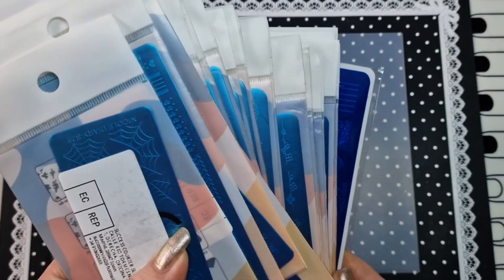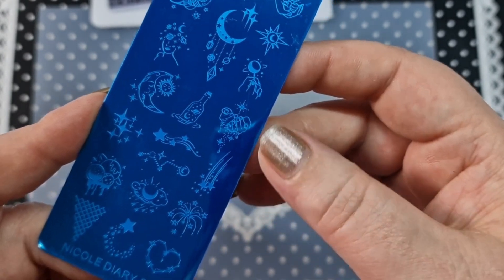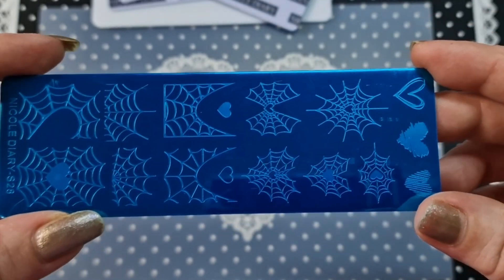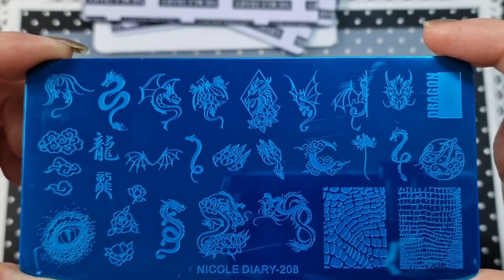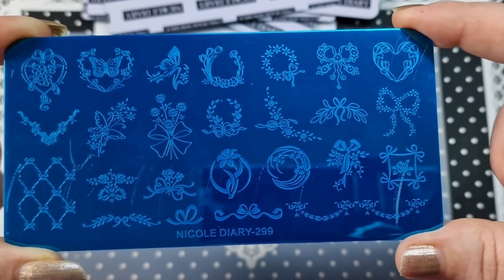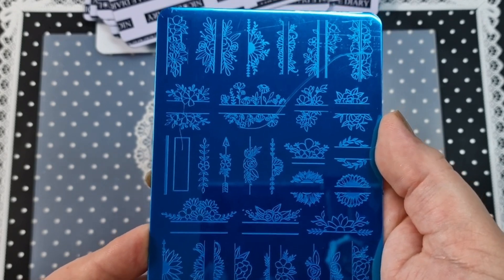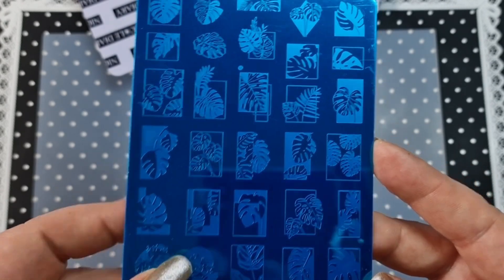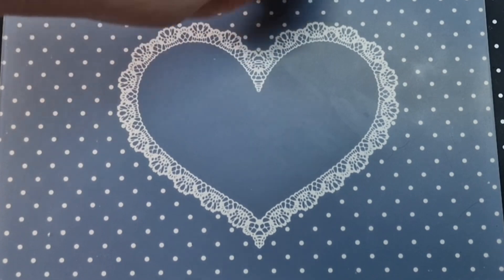STAMPING PLATE HAUL|ALIEXPRESS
Hi everyone welcome or welcome back to another video today I haveva stamping plates haul for you if you would like any links please let me know 😊

MelodySusie
🦋 beautybigbang code
KARX12
🦋 Makartt
Code ~ KARINA10
🦋Shemodern
• Discount karina10(main website only US only)
🦋Bornpretty code & link
KND10
Nail reserve
(it can be applied for a minimum of 2 products, except bundles and please be advised that it will not work when we have automatic promotions on the website)
QUEENOFDECALS
KARINA5